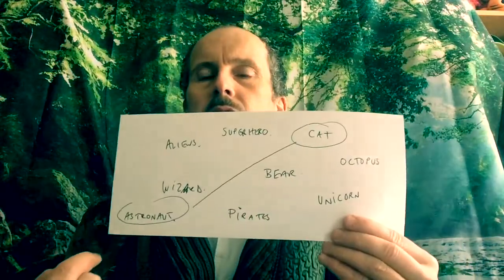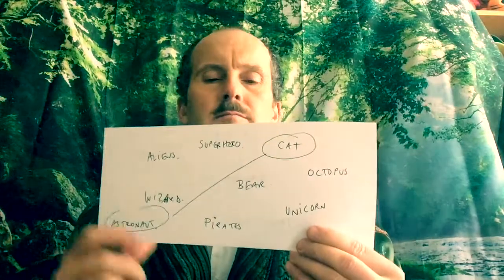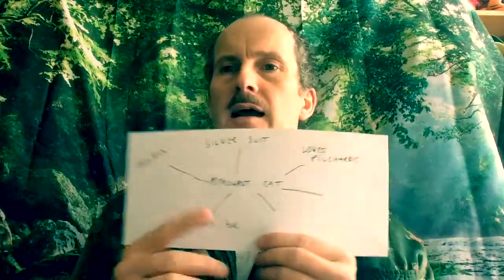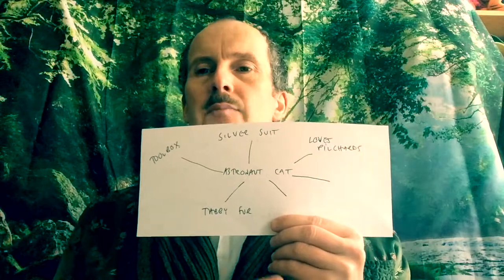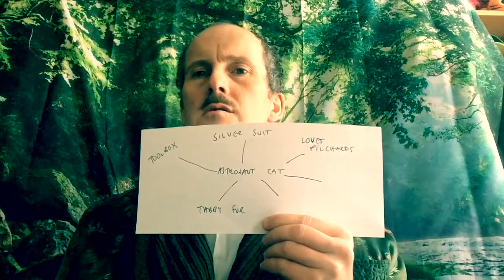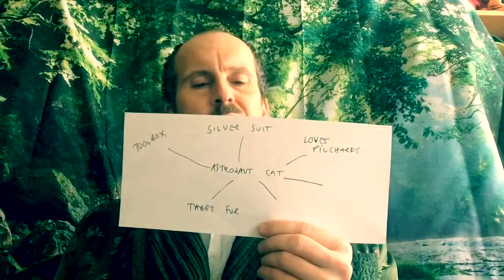Character Creation and Puppet Making with Arkem Mark Walton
Performer, maker and storyteller Arkem Mark Walton talks about some of the characters he has become and shows you how to create your own character to make into a puppet. What costumed character will you create?